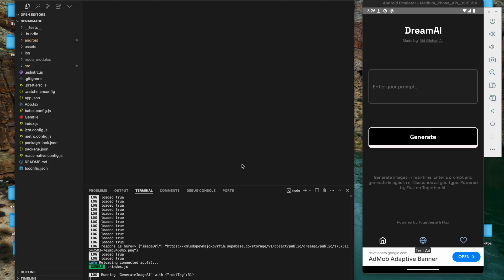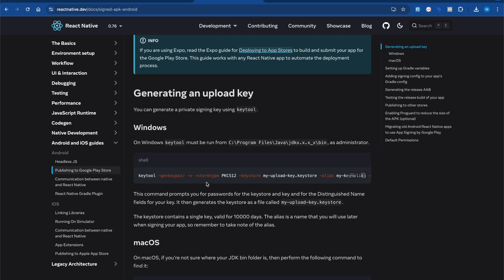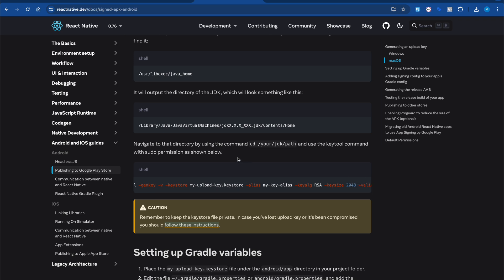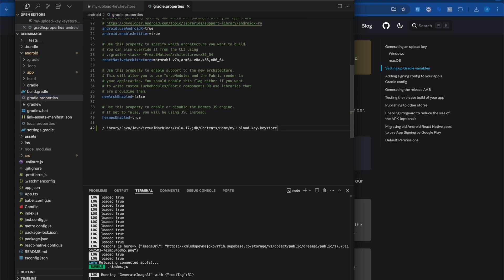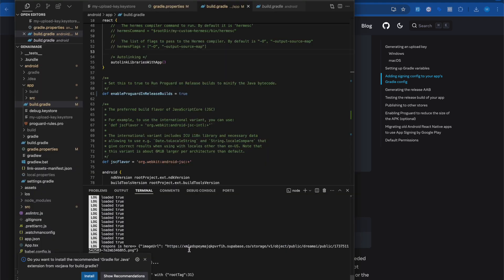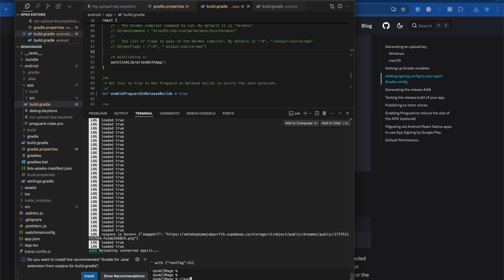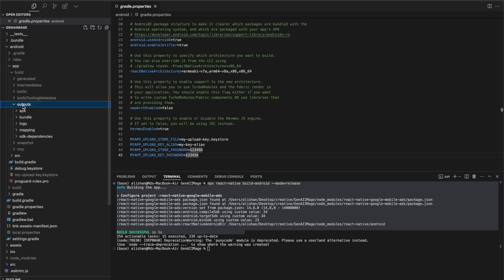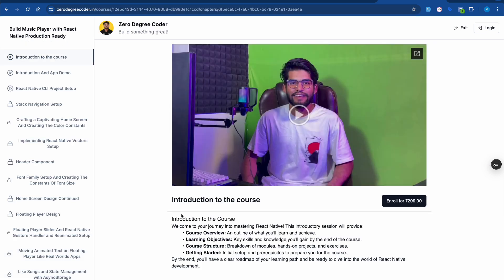30.🔥 How to Generate APK & AAB Files in React Native CLI | Publish to Google Play Store 2025 Part 1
📱 Ready to publish your React Native app to the Google Play Store? In this step-by-step tutorial, I’ll show you exactly how to generate signed APK and Android App Bundle (AAB) files using React Native CLI! Whether you're a beginner or an experienced developer, this guide covers everything you need to deploy your app like a pro.

✅ What You’ll Learn:

Generate release builds for Android

Create a signing key for APK/AAB files

Configure Gradle for secure signing

Build APK & AAB files from React Native CLI

Google Play Store requirements for publishing

Fix common build errors (Keystore, Gradle issues)